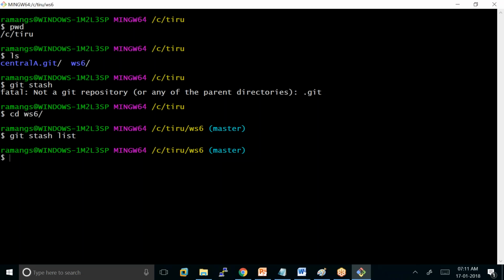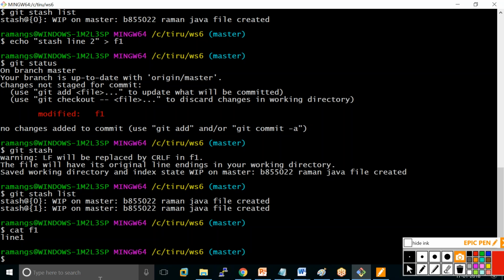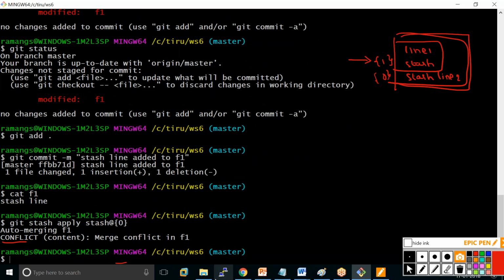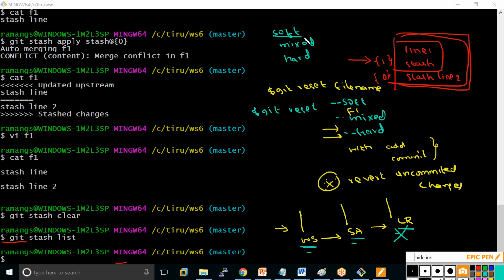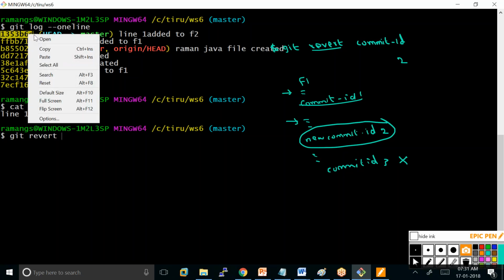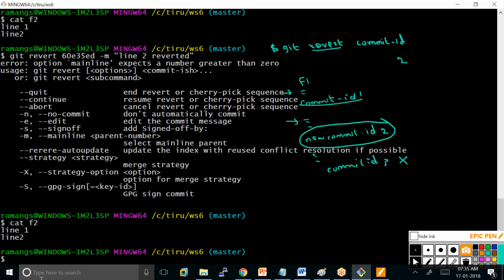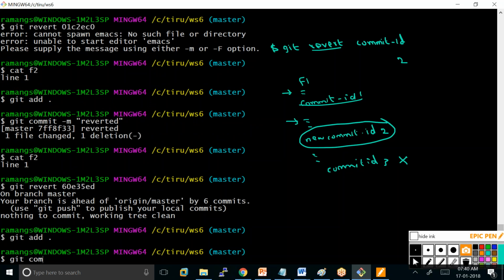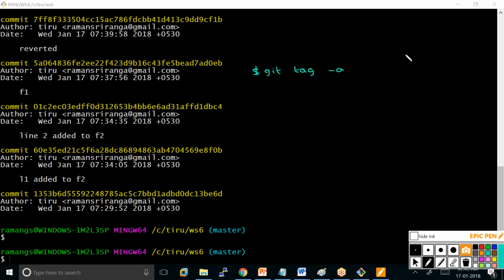2018 01 17DEVOPS US GIT C10